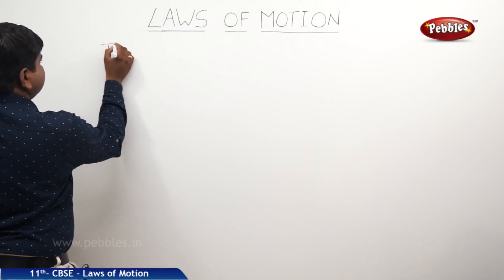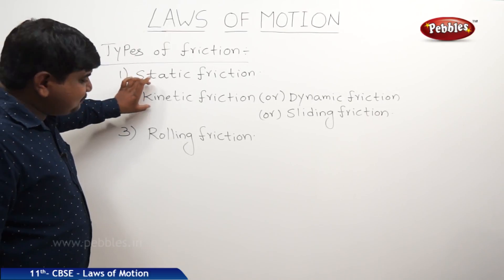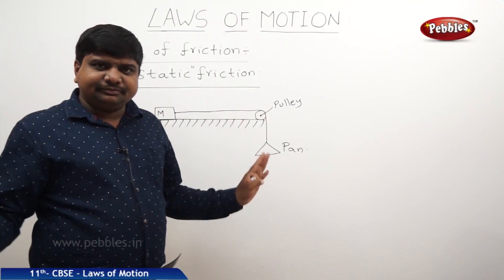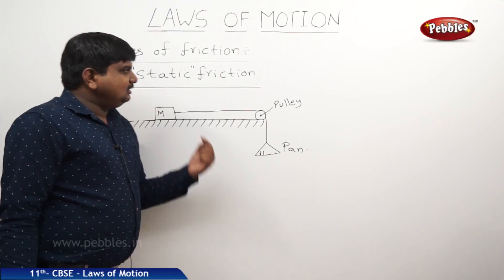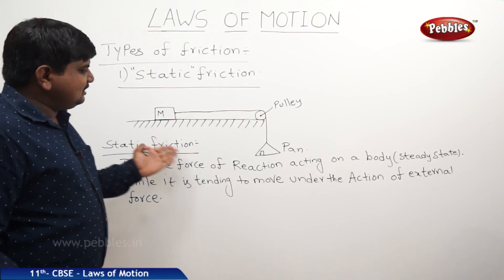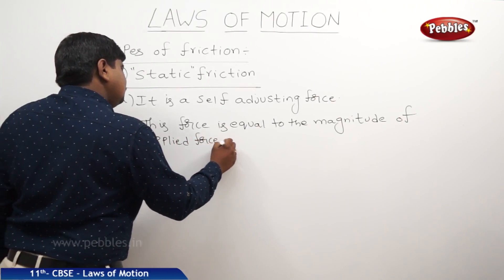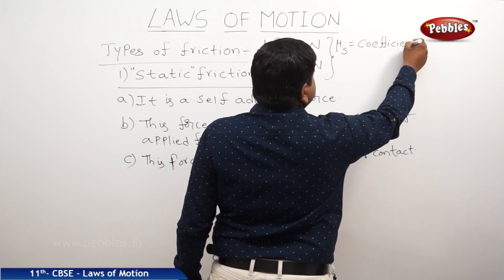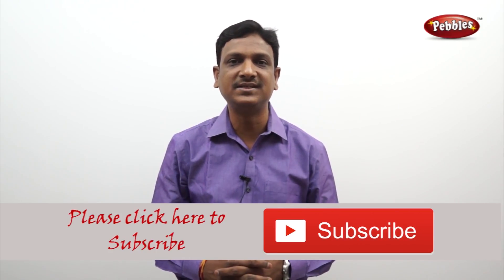Types of Frictions : Laws of Motion | Physics | Class 11 | CBSE